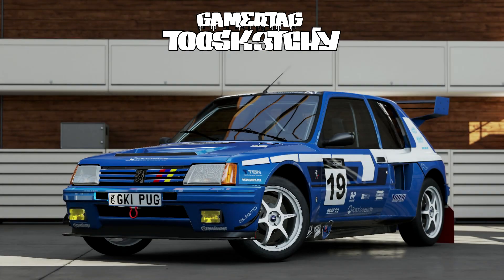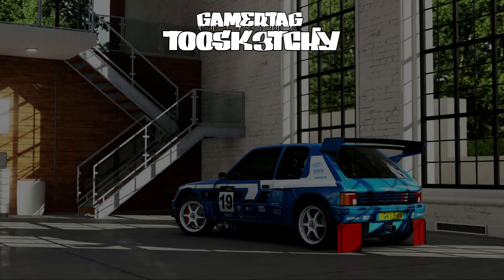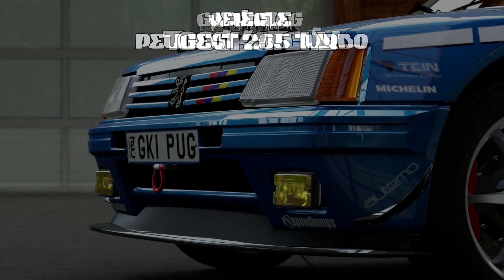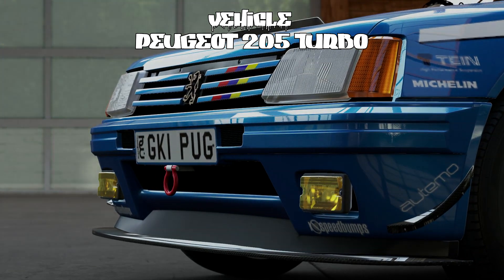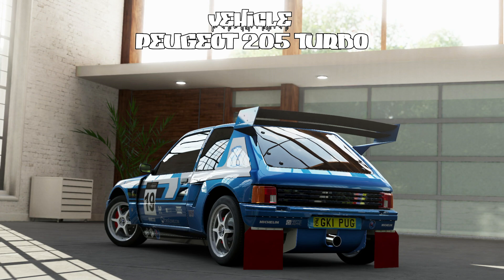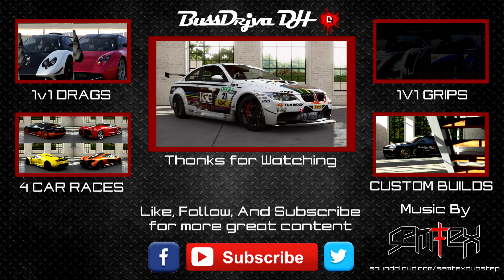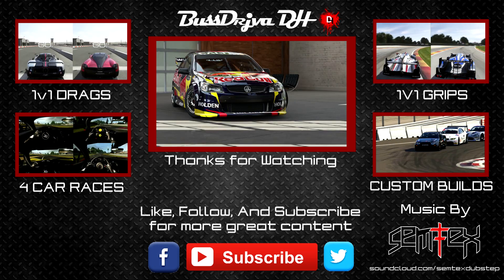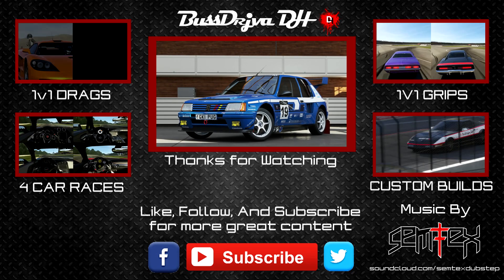Forza 5 - Top Weekly Paintjobs - Spray Bomb Week 17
whats up guys and welcome to the 17th week of spray bomb, it consists of me looking for paint jobs that i think are very cool, compiling them together in one video and then showing them off!

Below as followed, Gamertag, Vehicle, File Name\

08 BMW M3 - Wayne Tomlinson - Ice Watch DTM
ToOSk3tchy - Peugeot 205 Turbo - Hossworks205
FilthyPieHole - Lexus LFA - Destiny DO WHT
BURNTO 22 -  13" Holden Racing - Whincup 2014
David Mckenna - Lotus E21 - ferrari finish